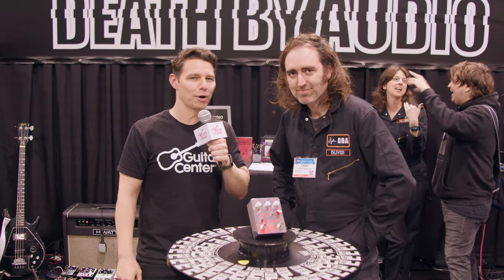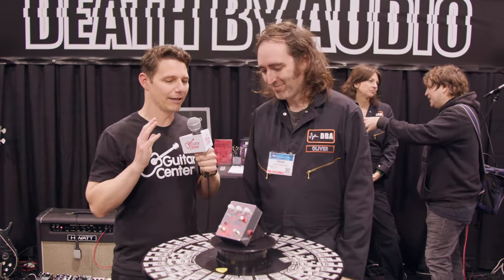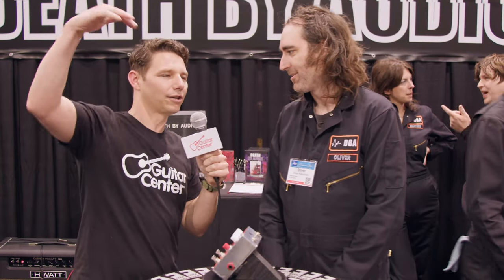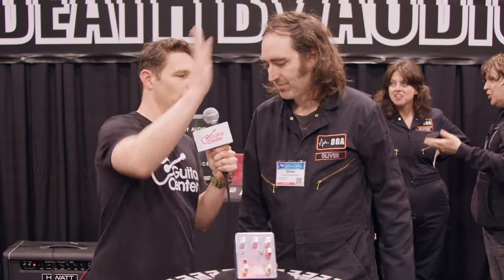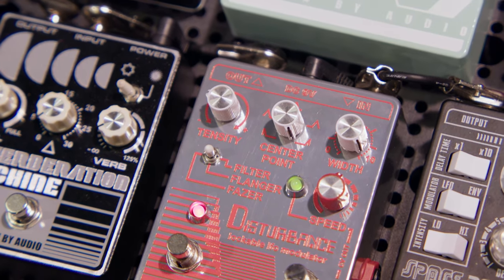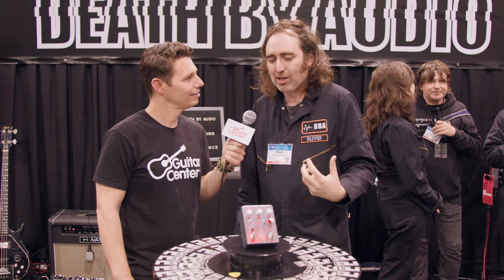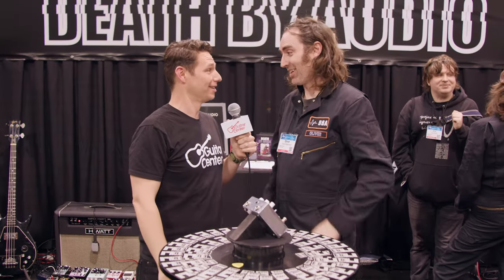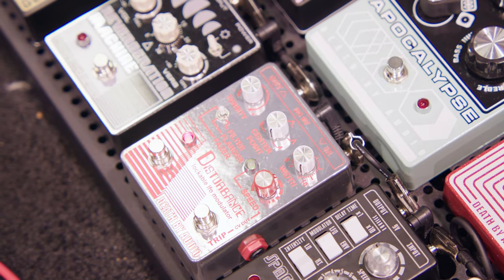Death By Audio Disturbance Lockable LFO Modulator | Demo and Overview at NAMM 2023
We dropped by the Death By Audio booth at NAMM 2023 to check out their newest pedal, the Disturbance Lockable LFO Modulator.

Disturbance allows you to choose between three modes: filter, flanger or fazer (aka, phaser). Dedicated control knobs for Tensity (aka, intensity), Center Point, Width and Speed offer full control of your modulation, with the ability to freeze the LFO at any point in its cycle. Each of the three mod types offer two intensity modes, giving you a huge range of sounds.

In the words of DBA founder Oliver Ackermann, "Are you ready to be disturbed?"